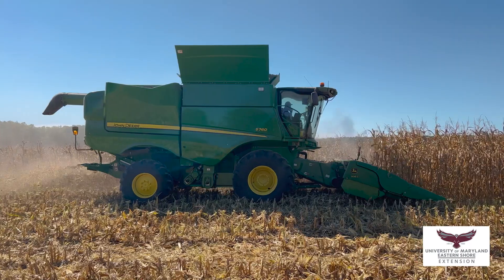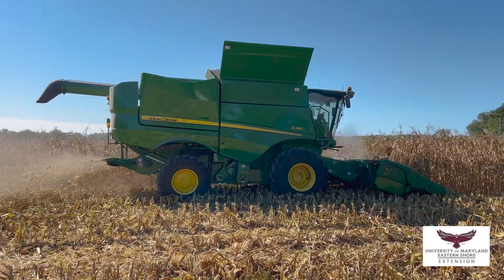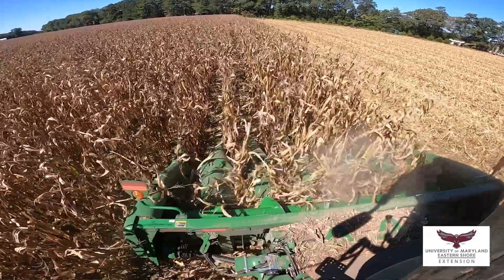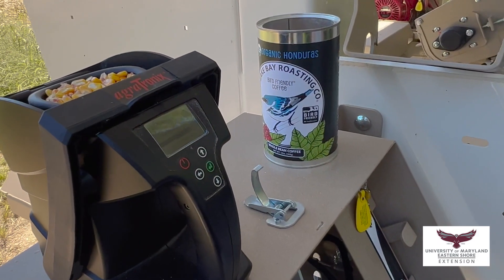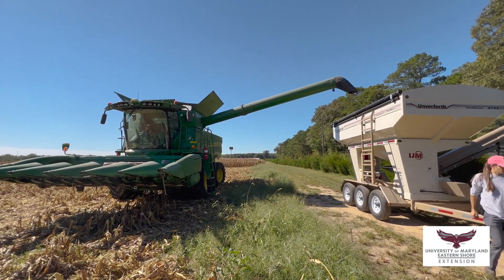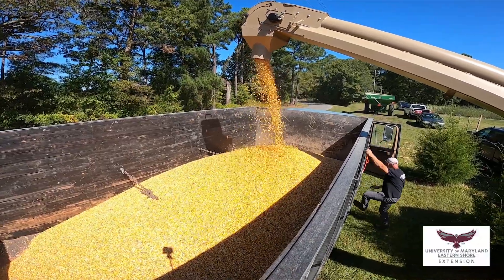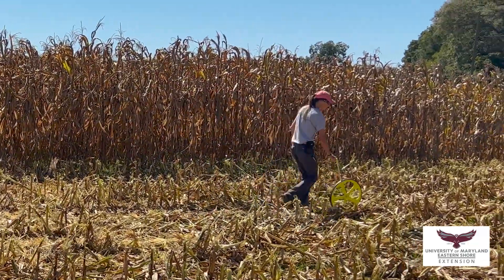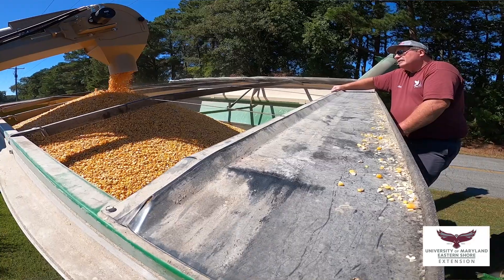Strip Till vs Non-Strip Till Trial at UMES Research, Extension and Teaching Farm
We conducted a strip till trial (Liquid Fertilizer at planting) vs non strip till (only dry fertilizer at planting). We planted Innvictis Seed Solutions and Mid-Atlantic Seed in our test plot. We then came back once the corn was further along in its growth stage and “side dressed” (liquid fertilizer in between the corn rows. My research showed some of the strip-till varieties out performed. The non-strip till but not all of them. Extreme drought and heat were a big factor and variety choice.
Video by Todd Dudek, Ag Communications